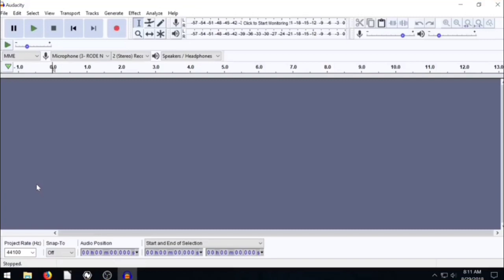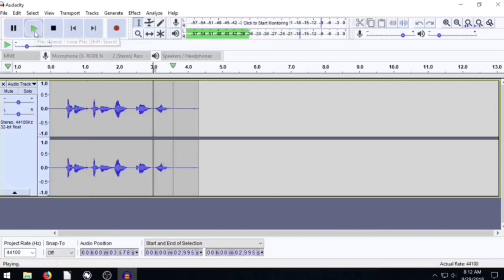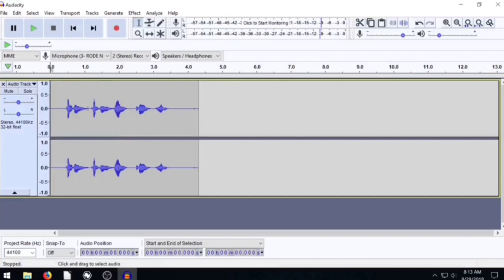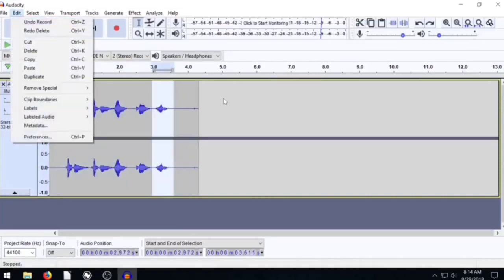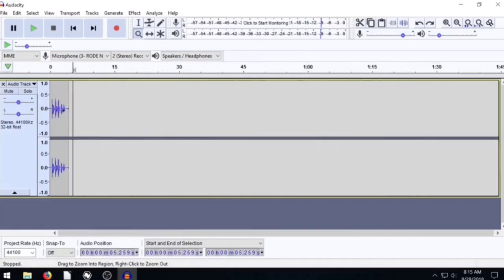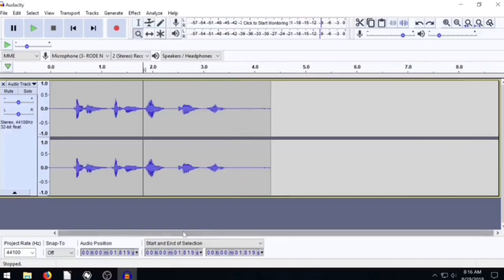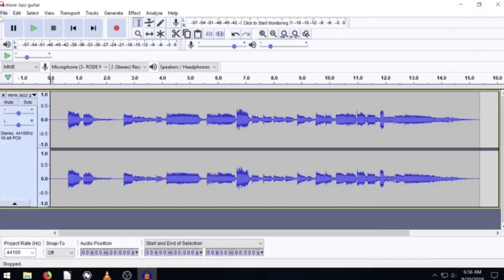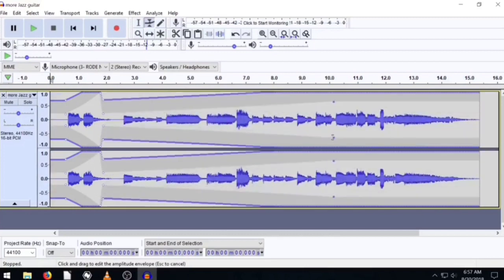Basic Audio Editing Tools In Audacity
Full Course Available For Free Free Free